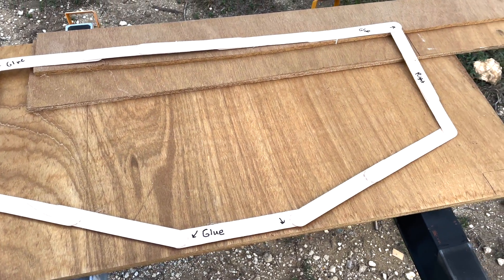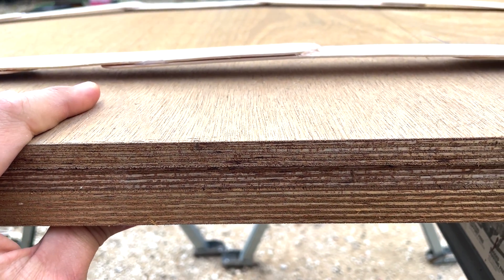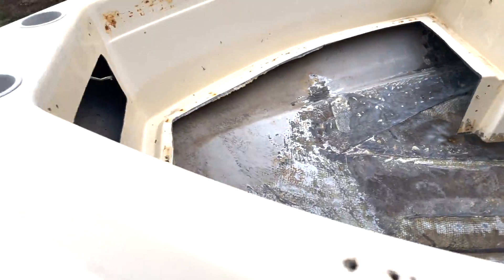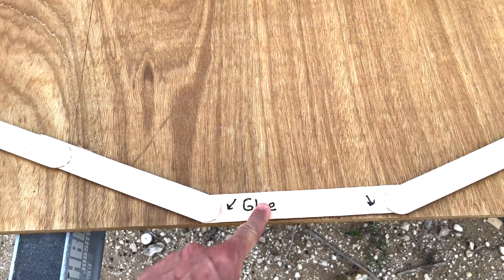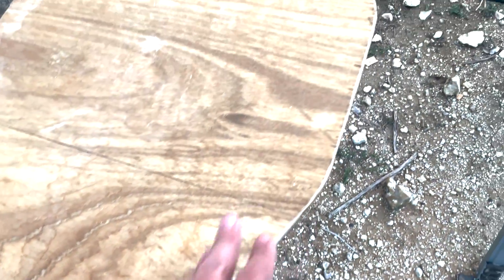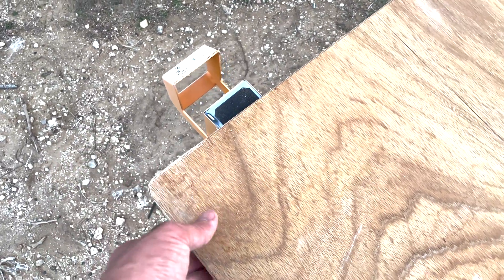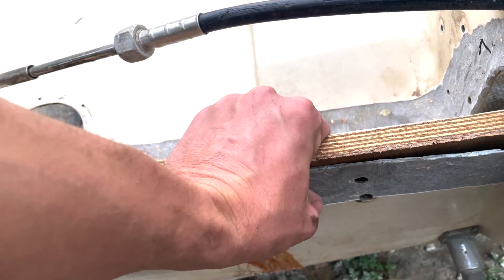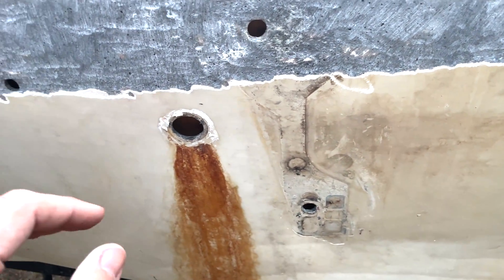Rebuilding a Boat Transom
On this episode we take our template and start cutting the marine grade plywood. There will be 3 separate layers that will adhered together with polyester resin.